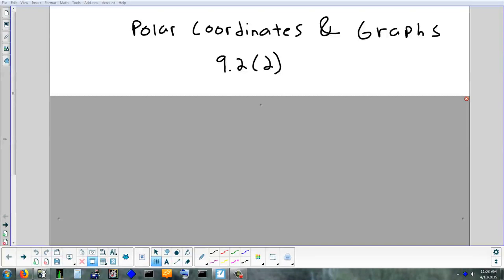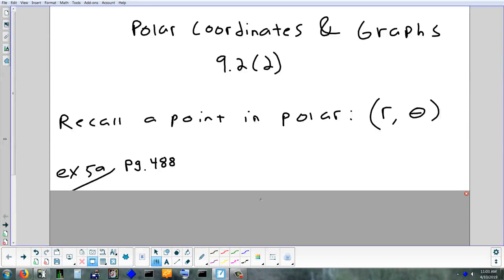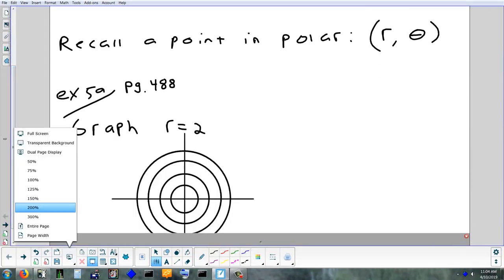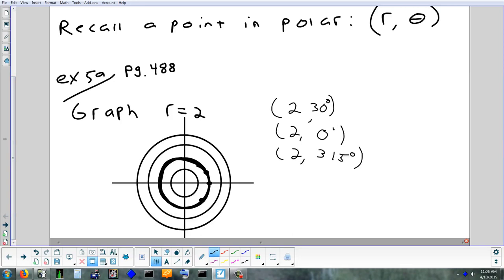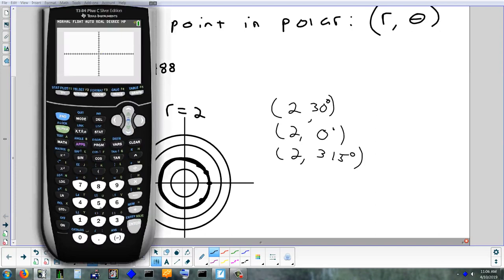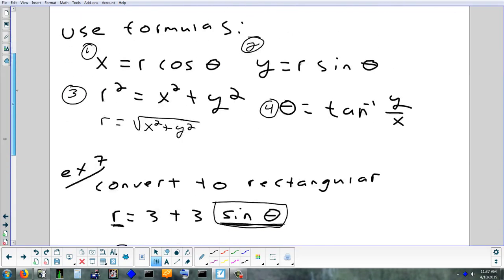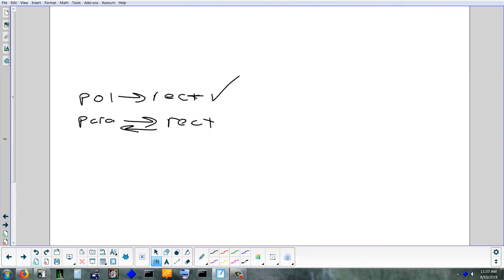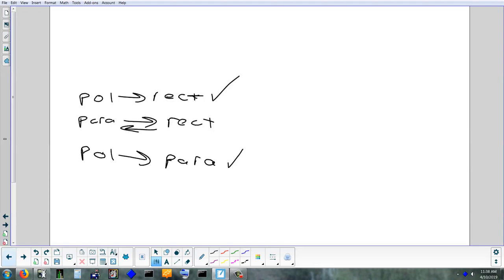9.2(2) Polar Coordinates 4-10-19